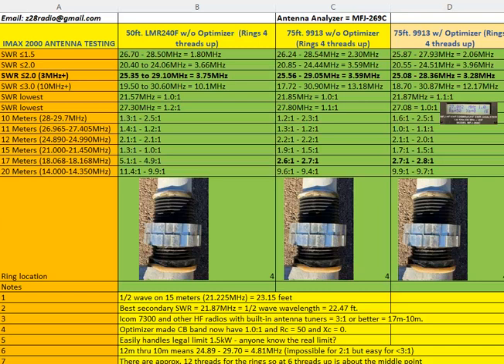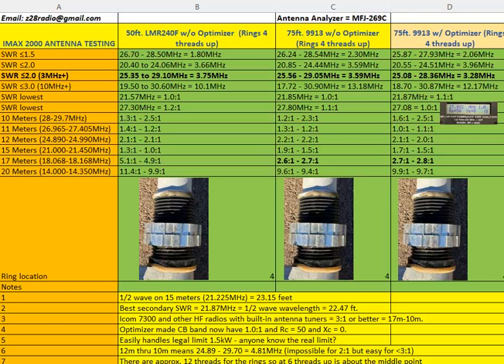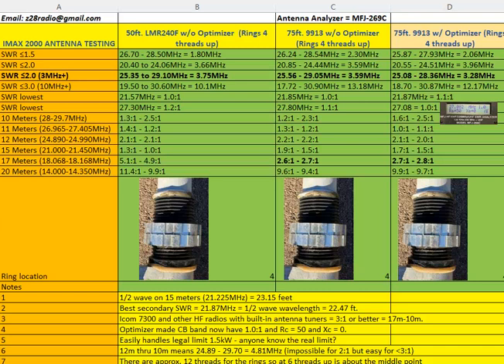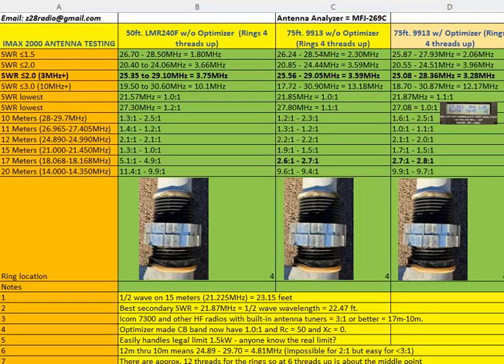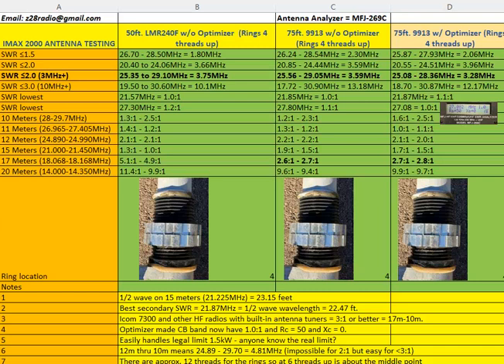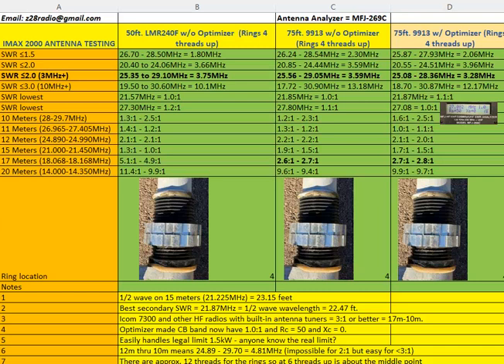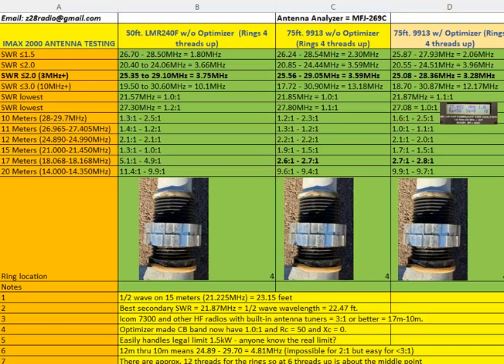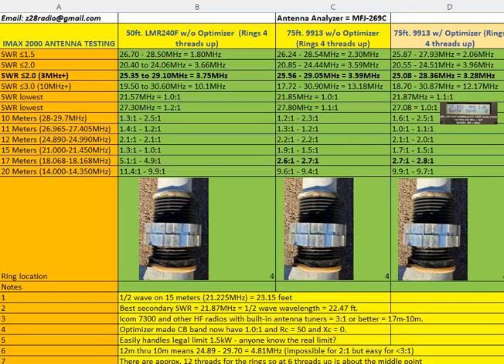SWR test results of the Solarcon iMax 2000 5/8 wave CB antenna with and without Optimizer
Antenna 30 feet at the base.  No GPK.  Turns out the iMax 2000 is a BETTER antenna than I thought.  10-17 meters below 3:1.  Also 1.1:1 or better for the entire CB band!  Testing the Optimizer.